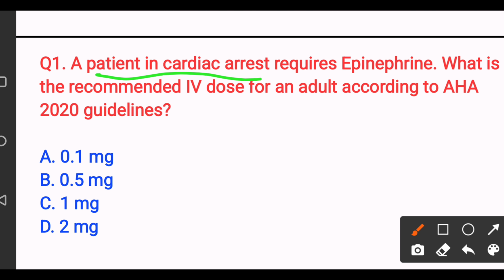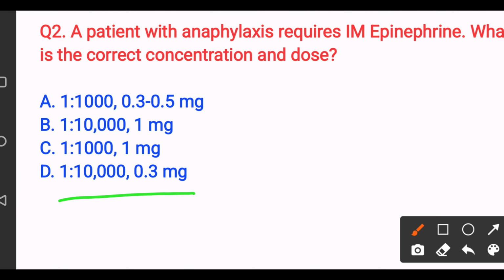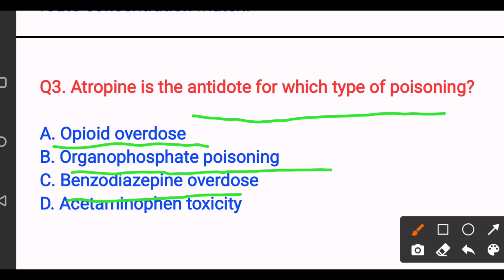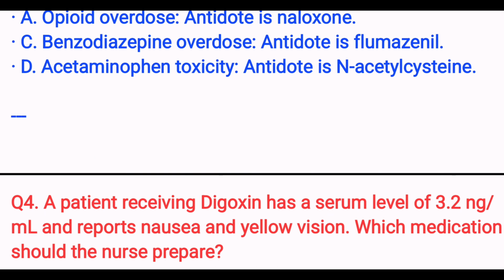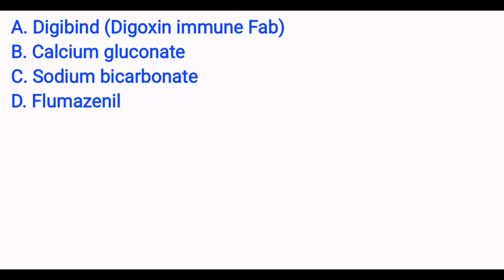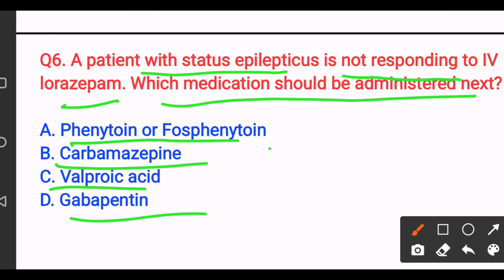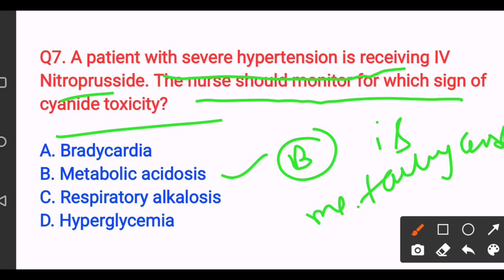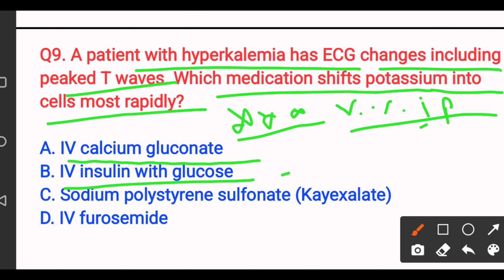MCQs for Nursing Exams | Important Questions & Answers for NORCET, AIIMS & NCLEX”. CLASS -5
Prepare smarter for your upcoming NORCET and other Nursing Exams with this video on the Most Important Questions every nursing aspirant must know. These questions are carefully selected to help you revise quickly and boost your exam confidence. Perfect for NORCET, AIIMS, ESIC, RRB, and other competitive nursing exams.

📌 What you’ll get in this video:
✔️ High-yield important questions
✔️ Nursing exam-focused preparation
✔️ Rapid revision for last-minute study

 Unlimited test series for life time . Daily mcq with proper rational.